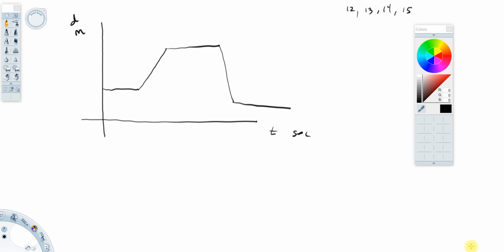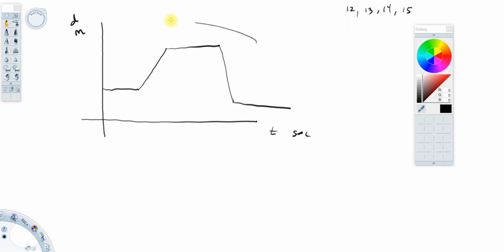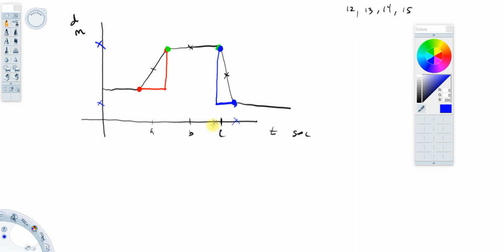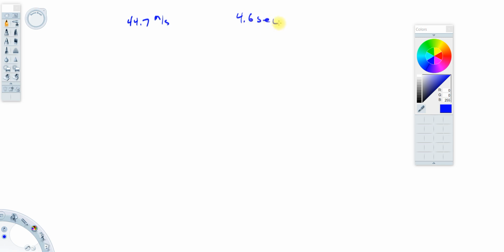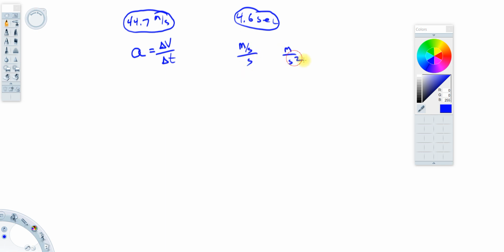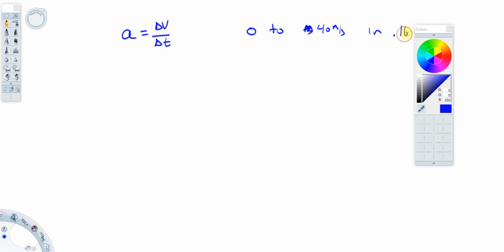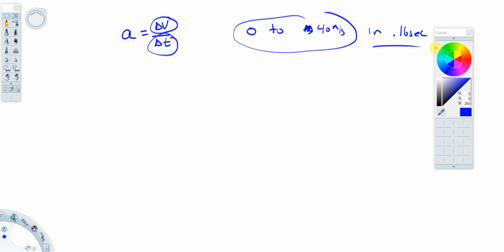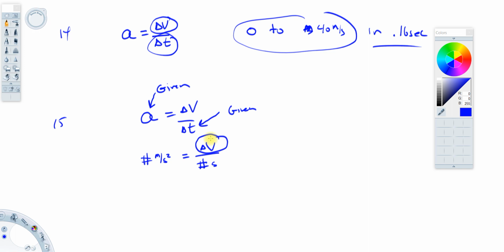Phys 109 Unit 1 HW 12,13,14,15